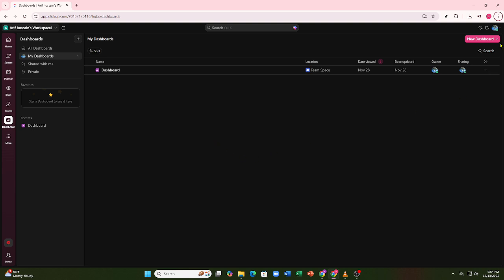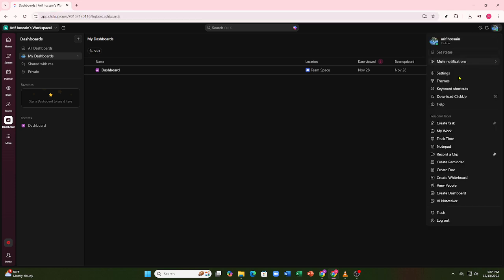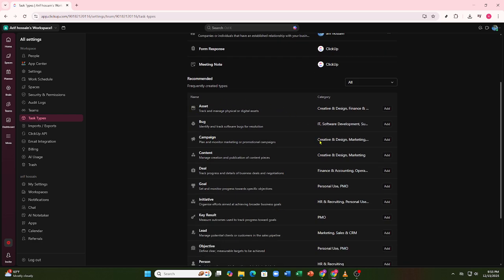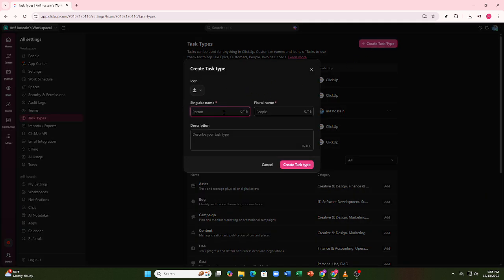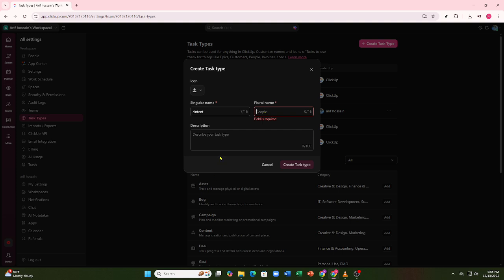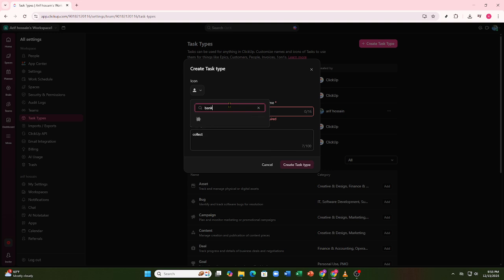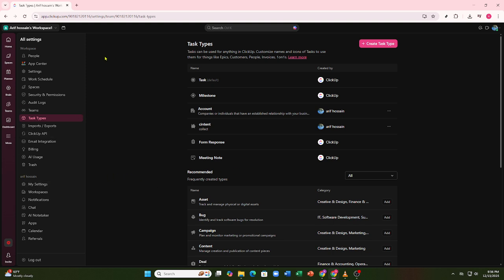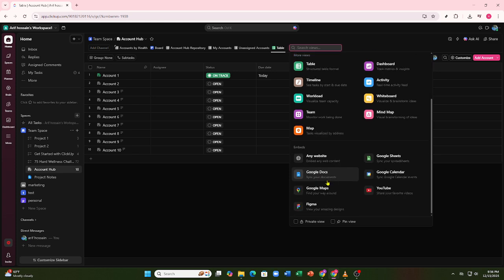How to Use Custom Task Type in Clickup Full 2026 Guide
Learn the complete 2026 guide on how to use Custom Task Types in ClickUp! This step-by-step tutorial helps teams, managers, and professionals create, customize, and manage different task types to match their workflows. Perfect for improving organization, boosting productivity, and managing projects more efficiently in ClickUp.